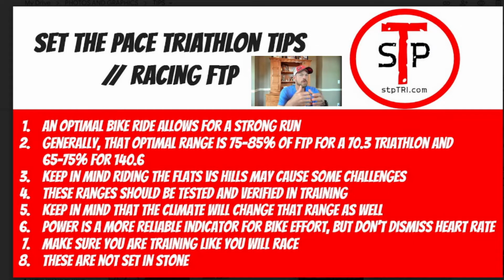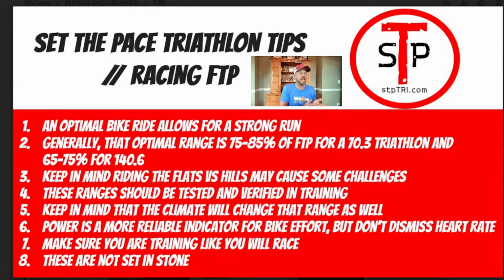SET THE PACE TRIATHLON & ENDURANCE // TIPS // RACING FTP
110% of FTP for race day, RIGHT!?  NO.
What to find out what I recommend after 12 full IRONMAN triathlons.